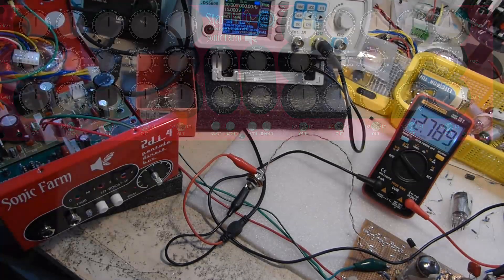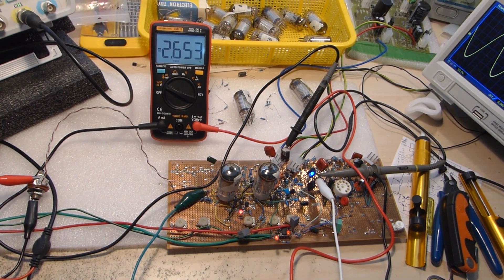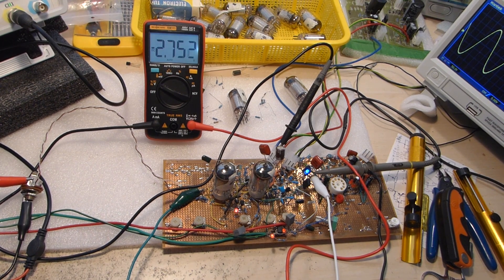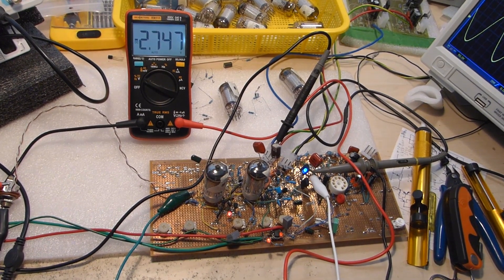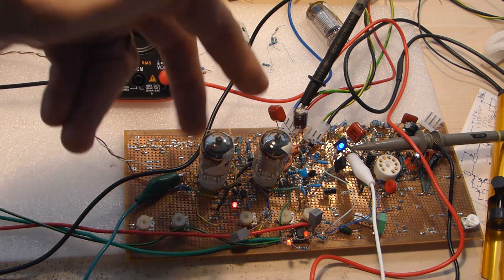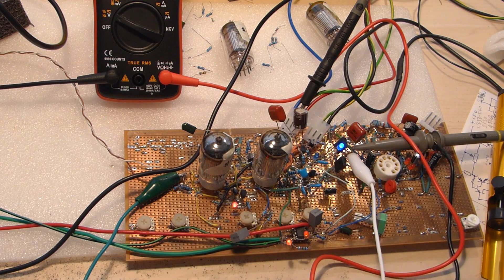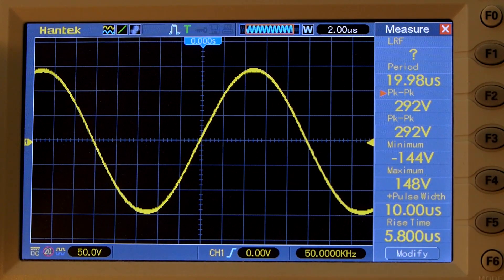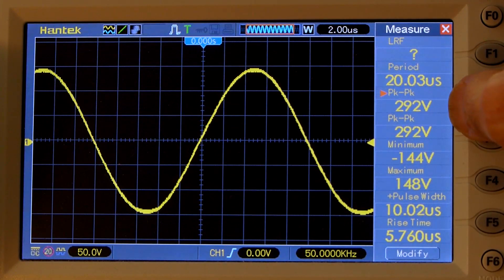Star TrEQ Circuit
A sneak peek into the circuit we just developed as a core of our upcoming Star TrEQ pentode tube EQ (equalizer)